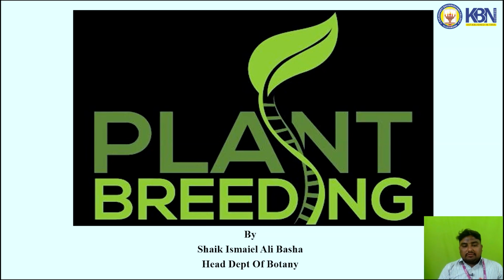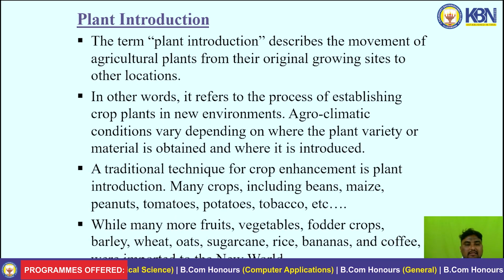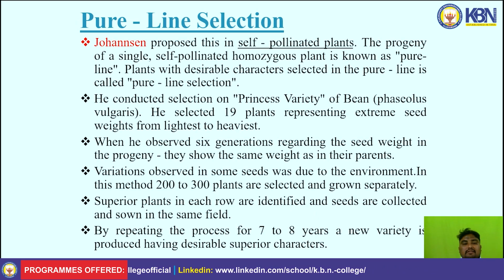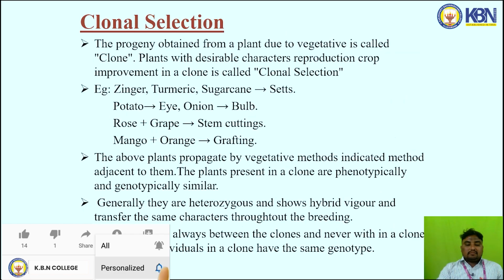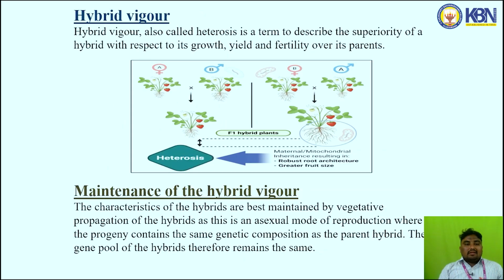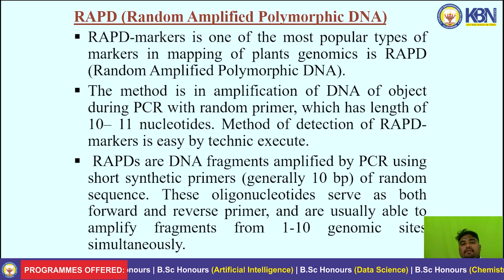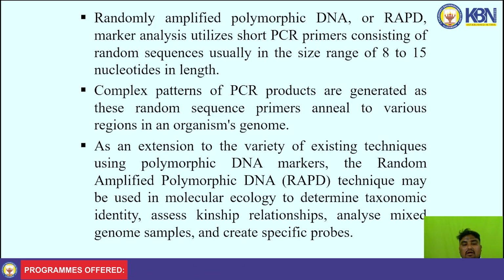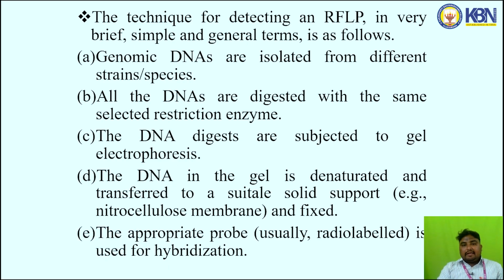Unit-5 | Plant Breeding by Mr. Sk.Ismaiel Ali Basha, Dept. of Botany, K.B.N. College, Vijayawada-1